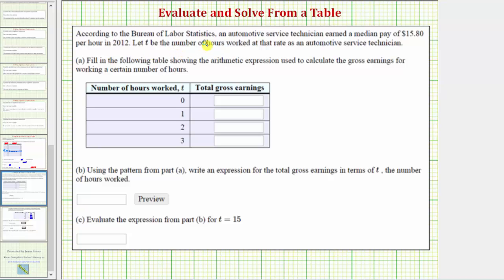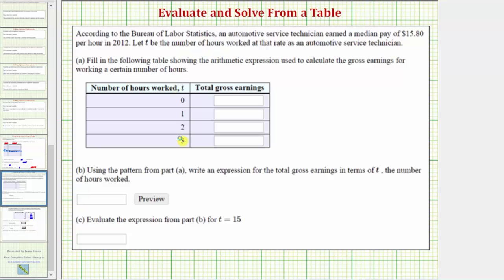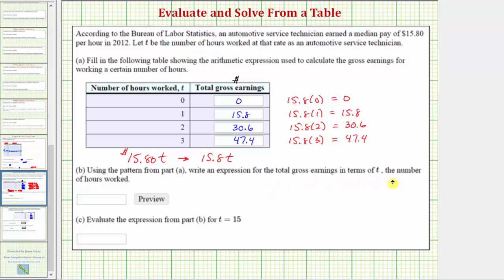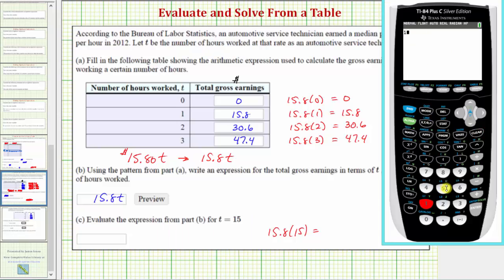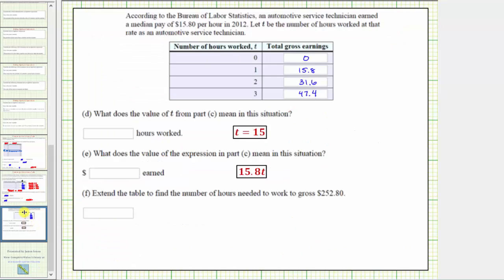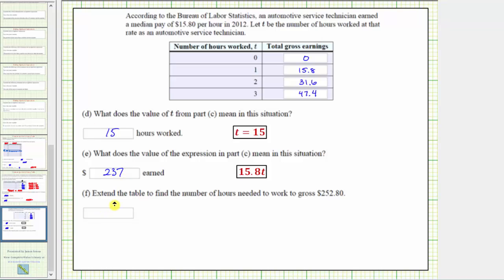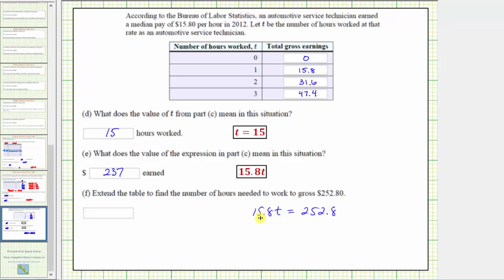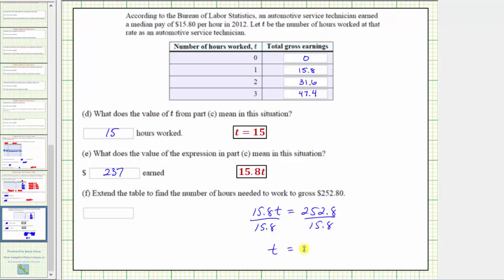Ex: Write an Expression to Complete a Table and Answer Questions (Gross Pay)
This video explains how to write an expression to model gross pay and use the expression to complete a table of values and answer questions.